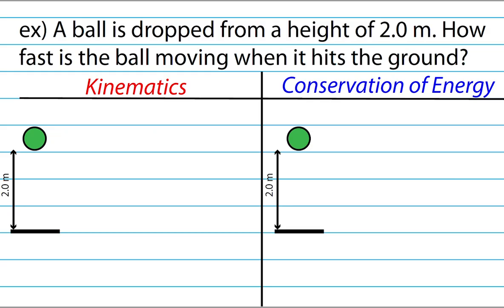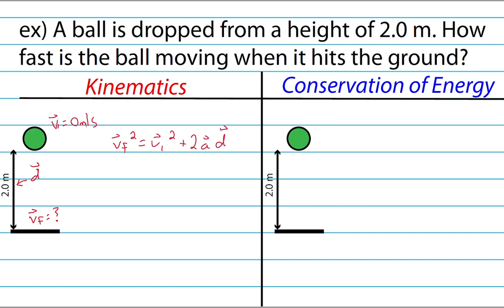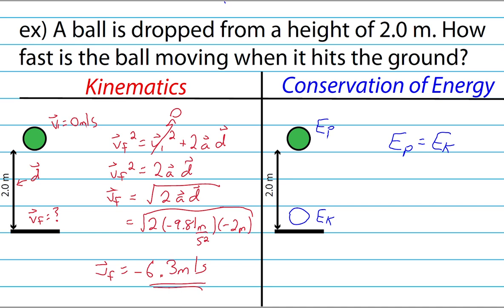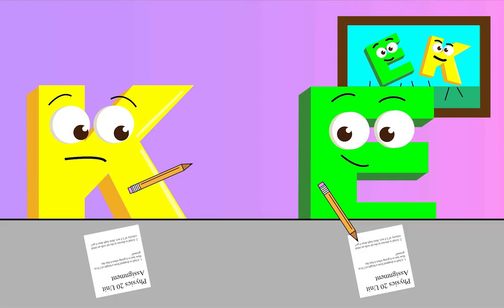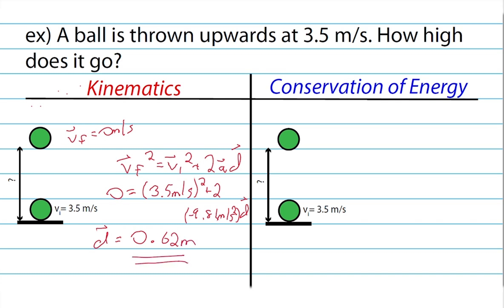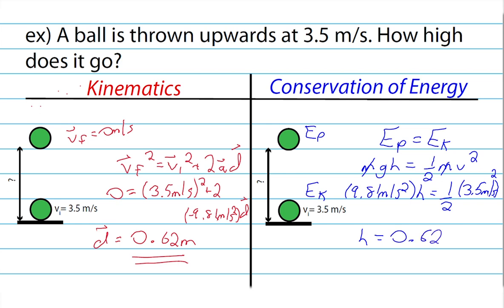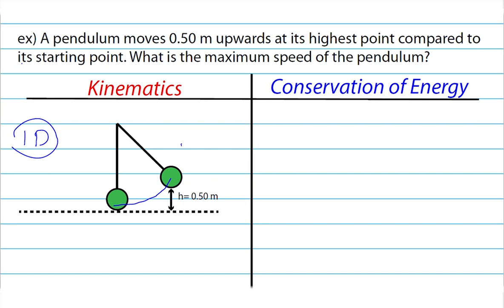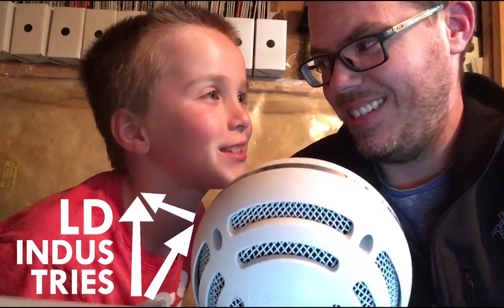Kinematics vs Conservation of Energy - LD Industries Physics 20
In which K and E discuss the relative merits of their respective modeling systems. This video is a good introduction to using the Law of Conservation of Energy to solve simple kinematics problems.